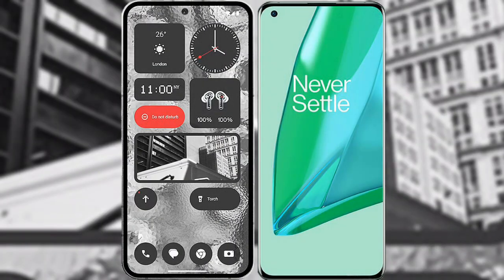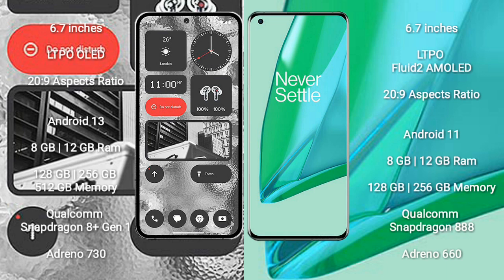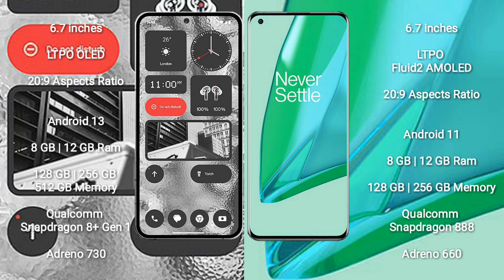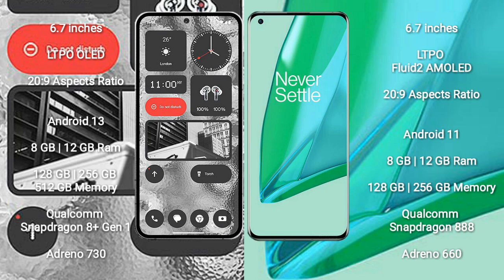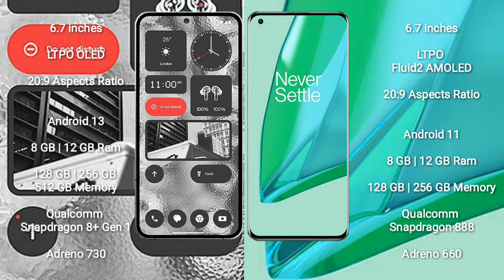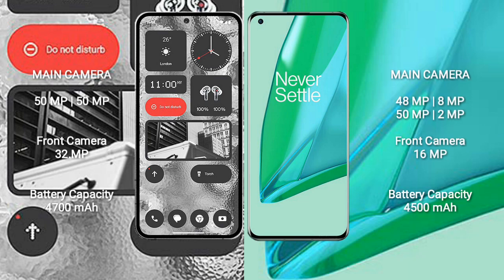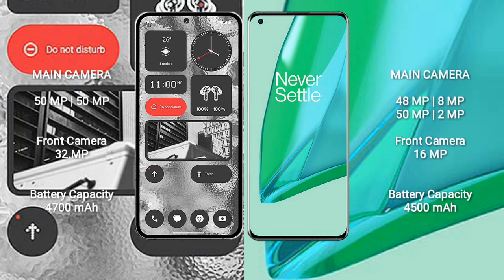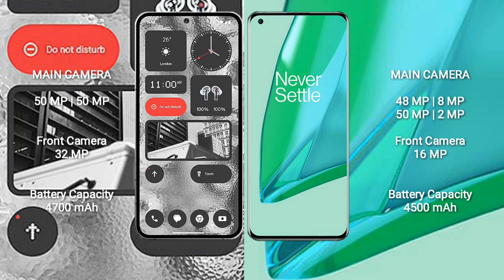Nothing Phone 2 vs OnePlus 9 Pro Review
nothing phone 2 vs oneplus 9 pro
nothing phone 2 vs oneplus 9 pro camera